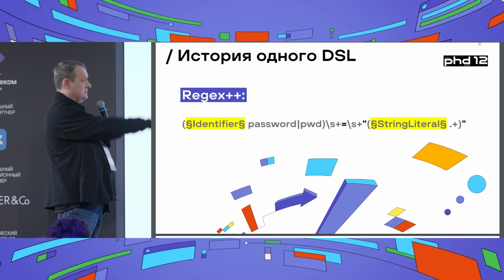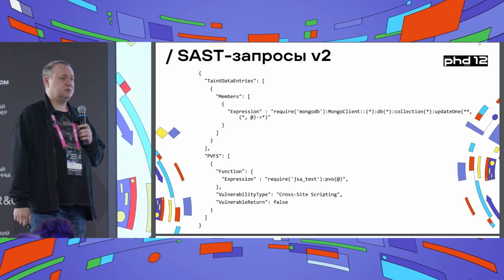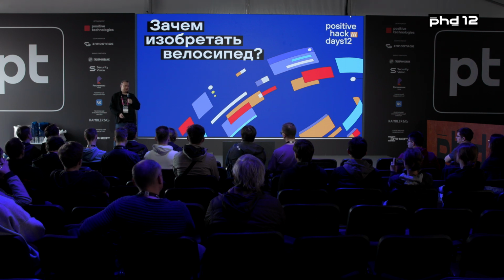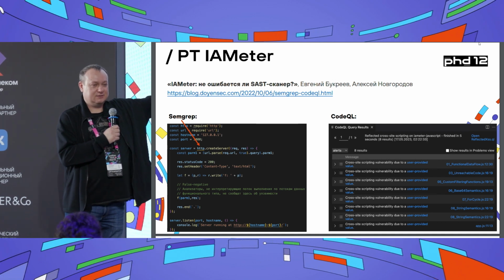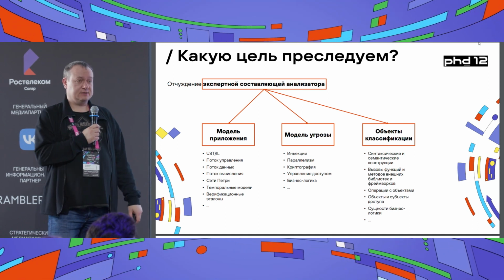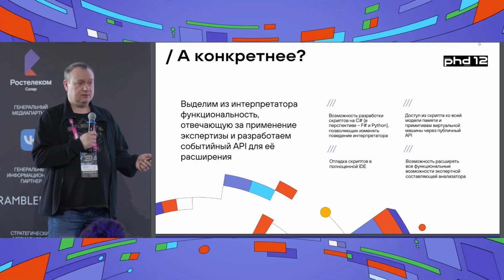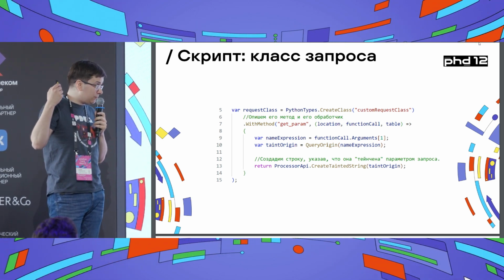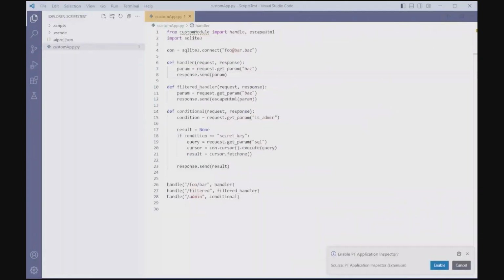Code query language... is not needed?